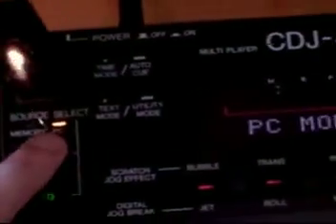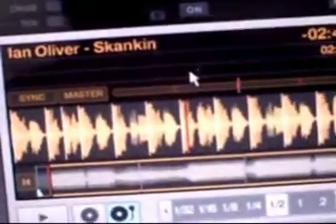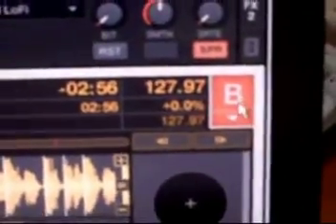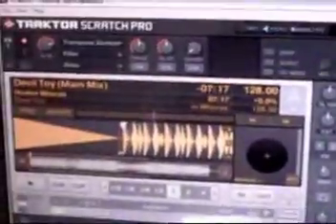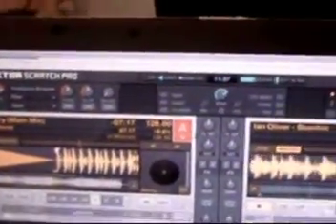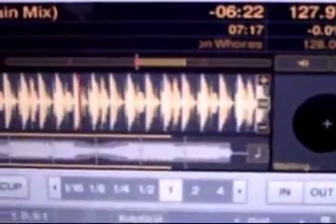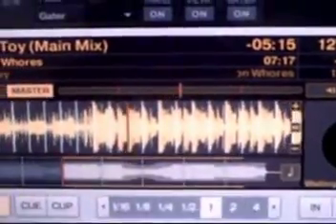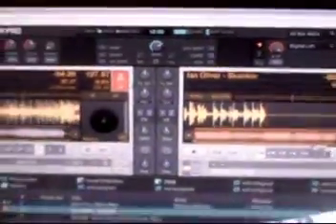traktor scratch pro and cdj400 video 5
hello,

this last video for today, contains finally the MIDI controller CDJ400 with the traktor scratch pro.

i talk about:

.) setting up traktor for midi usage
.) how to play a track
.) and how you can use the cdj400 buttons

cheers uspec